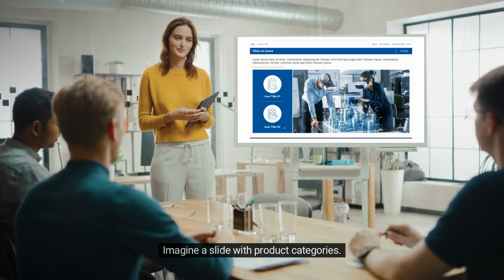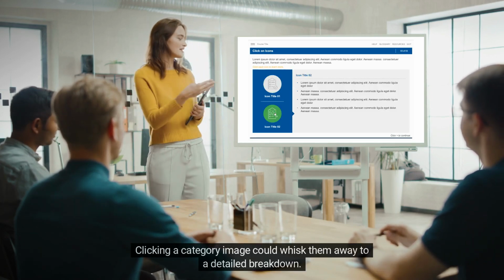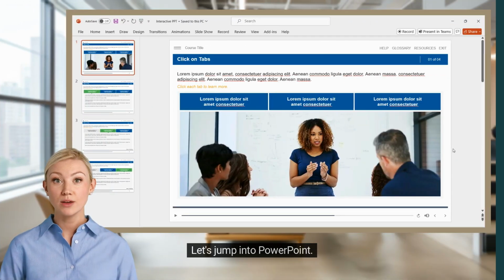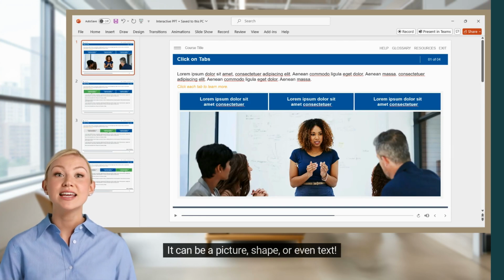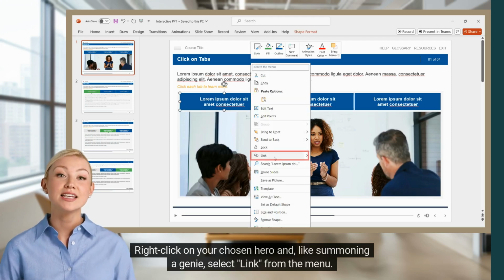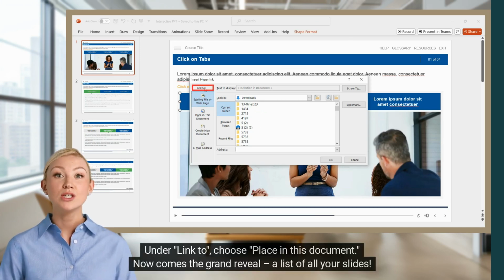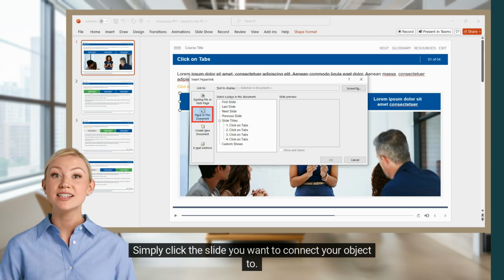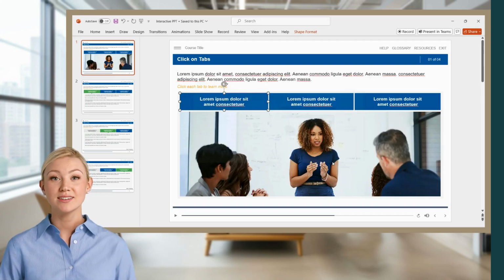How to Make Interactive PowerPoint Presentations by Linking Slides?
In today's digital age, creating an engaging presentation is more important than ever. Static, linear slideshows are a thing of the past, and interactivity is the key to capturing and holding your audience's attention. Imagine a PowerPoint presentation that isn't just a series of slides to be clicked through, but rather an immersive, interactive experience where the viewer can control their journey through your content. This is what linking slides can achieve, and in this video, I'm going to show you exactly how to do it.

We'll begin by discussing the concept of slide linking and why it’s such a powerful tool for presenters. Traditional slides can often feel like a monologue, with the presenter leading the audience through each point in a predetermined order. However, by linking slides, you can offer a more interactive experience, allowing viewers to choose their own path through the presentation. This is particularly useful in scenarios like product demos, training sessions, or educational content, where different viewers may be interested in different sections of the presentation.

Next, we’ll dive into PowerPoint and walk through the steps to create these interactive links. The process is surprisingly simple, but the impact is significant. First, you'll select an object in your presentation to serve as the link. This object could be a picture, a shape, or even a piece of text. The key is to choose something that stands out to your audience and clearly indicates that it's clickable.

Once you've selected your object, the next step is to right-click on it and choose the 'Link' option from the context menu. This action opens a dialog box that allows you to specify where the link should take the viewer. Here, you'll choose 'Place in This Document,' which will present you with a list of all the slides in your presentation. Simply select the slide you want to link to, and just like that, you've created an interactive element in your presentation.

But why stop at just one link? PowerPoint allows you to link multiple objects on a single slide, creating a network of pathways through your presentation. For example, if you're presenting a range of products, you could create a slide with images of each product, and link each image to a detailed slide that provides more information. This way, your audience can click on the product they're most interested in and dive deeper into that specific content.

By integrating these interactive elements, you transform your presentation from a linear experience into a dynamic one. This not only keeps your audience engaged but also empowers them to focus on the content that matters most to them. It’s a simple yet effective way to make your presentations more compelling and memorable.

Finally, we’ll discuss some best practices for using linked slides. While linking can enhance your presentation, it’s important to use it judiciously. Too many links can overwhelm your audience and make your presentation confusing to navigate. Instead, think carefully about the flow of your content and how links can best support that flow. Also, always test your links before presenting to ensure they work as expected.

So there you have it! With just a few clicks, you can turn a standard PowerPoint presentation into an interactive experience that engages your audience and makes your content more accessible. Whether you're teaching, selling, or simply informing, this technique will help you connect with your audience in a more meaningful way.

Check out our blog on 4 Tools to Convert PowerPoint Presentations into Online Courses